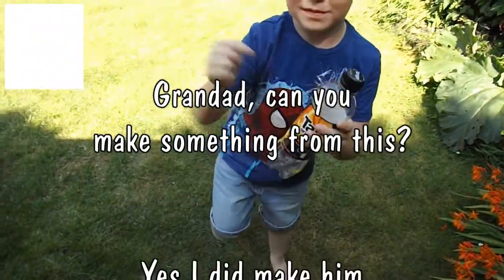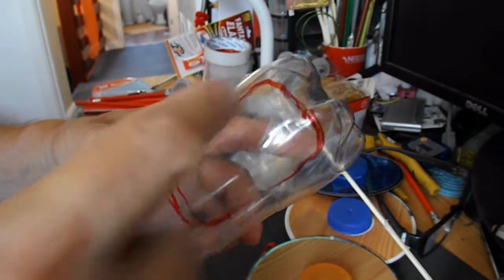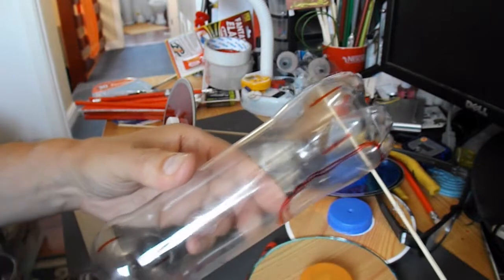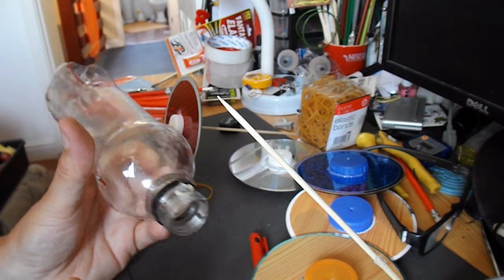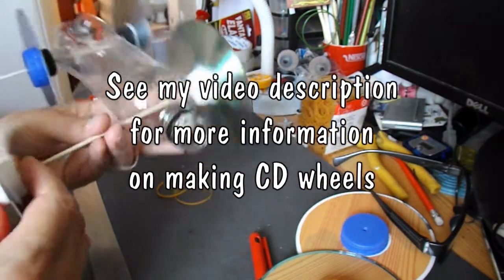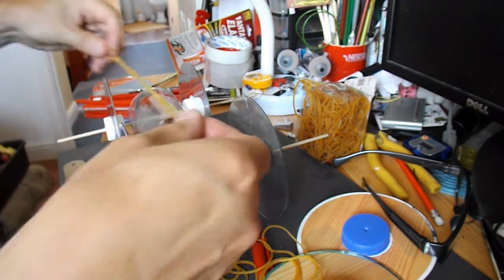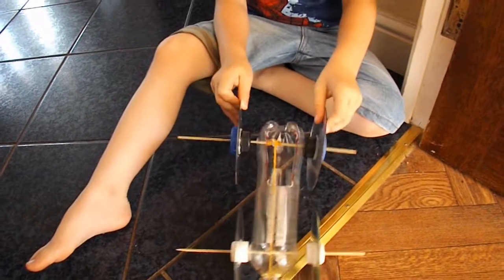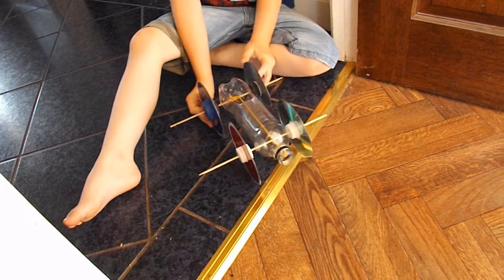Grandad, can you make something from this?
When your grandson asks you nicely to make something, what do you do? I make him repeat it to camera so I can include it in the video :-)

Safety note:- I use a soldering iron to melt holes in the plastic bottle, please be aware this causes dangerous fumes so ensure you have good ventilation if you copy me.

Main components
Small pop bottle
4 CDs/DVDs
8 plastic bottle tops
2 bbq sticks
rubber bands
hot glue

Main Tools
Hot Glue Gun
Soldering Iron to melt holes in the bottle.
   A drill or a sharp spike would be an alternative
Utility knife